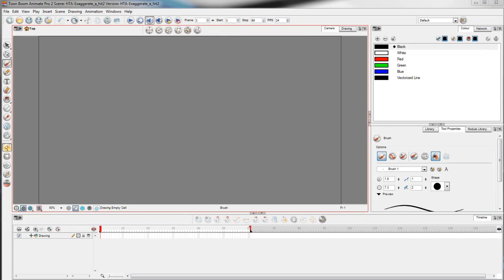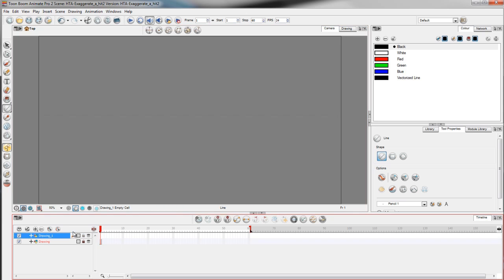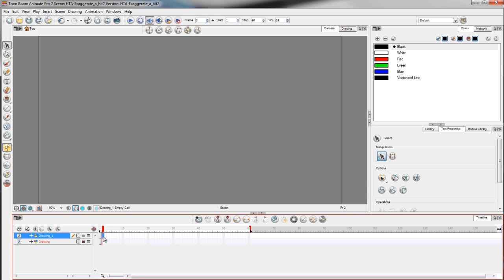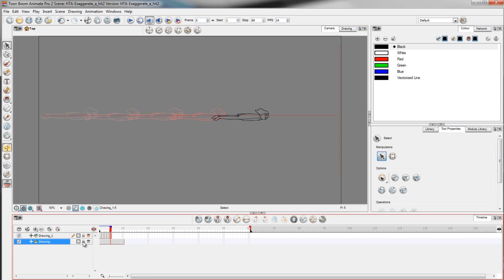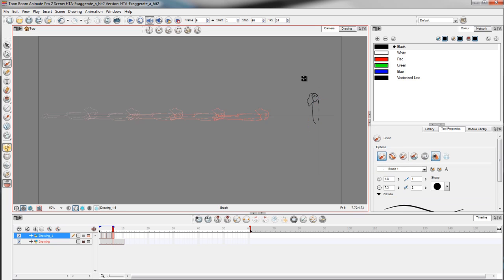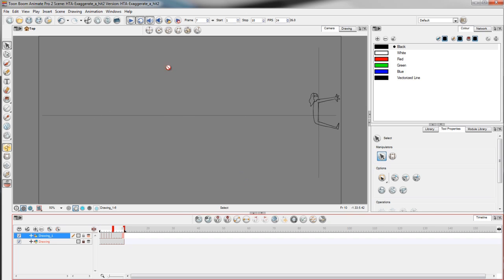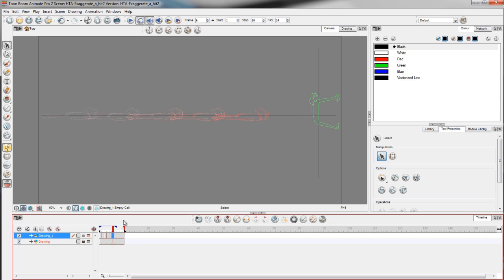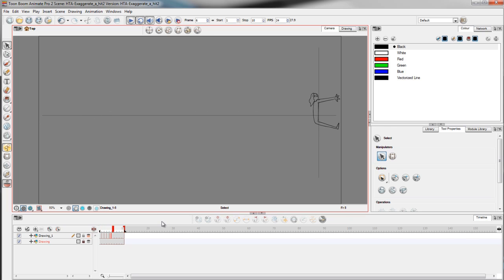Toon Boom Animate Pro 2 - Exaggerate A Hit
This tutorial video will show you how to animate in Toon boom Animate Pro. I hope that this tutorial video will be helpful for you. if you have any suggestions or questions, feel free to leave a comment below You can ask me any kind of questions, I will try to answer them in my next tutorial video. Thanks

What I used in this video:
Wacom Cintiq 21UX Graphics Tablet
Camtasia studio